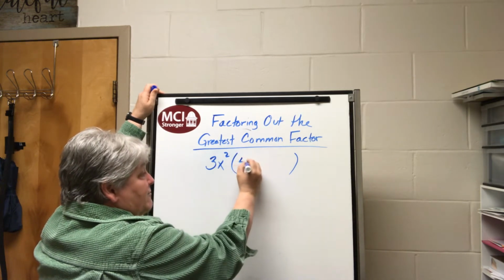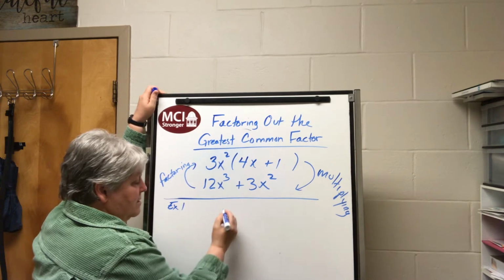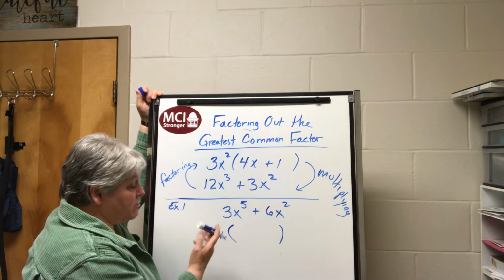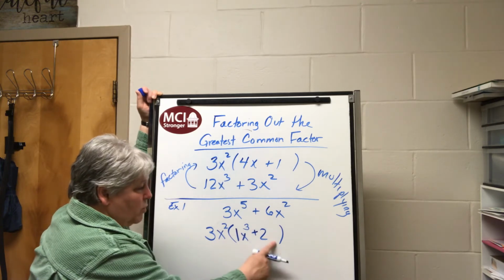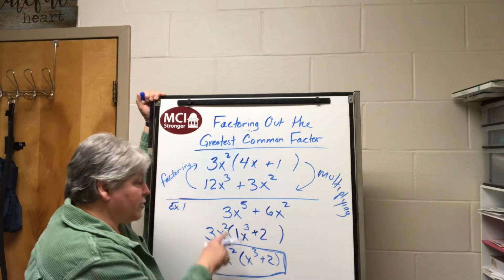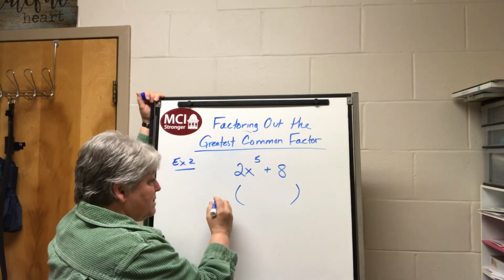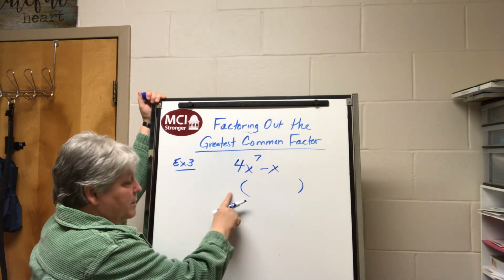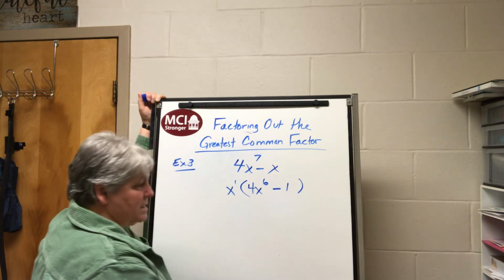Factoring Out a Greatest Common Factor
This video covers determining if there is a greatest common factor (GCF) and factoring it out.